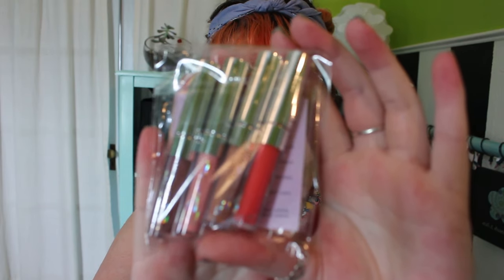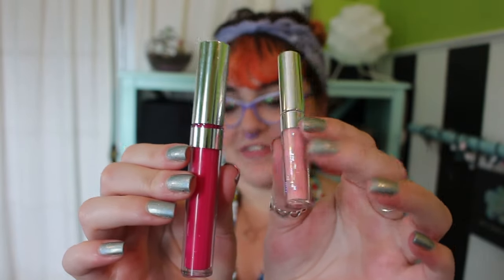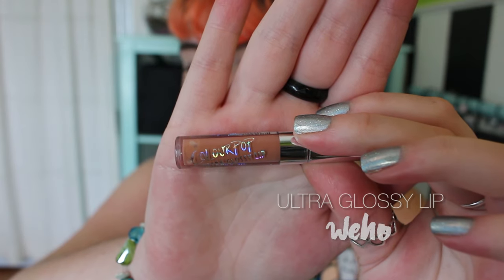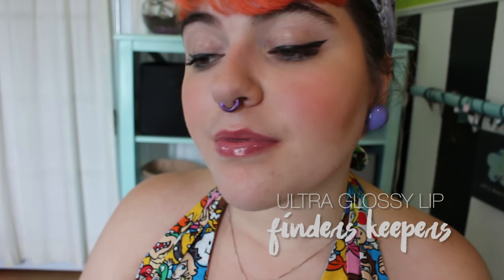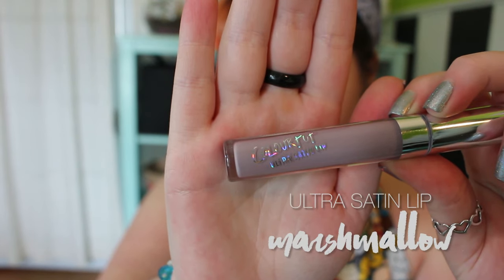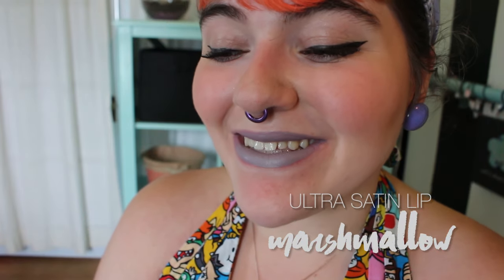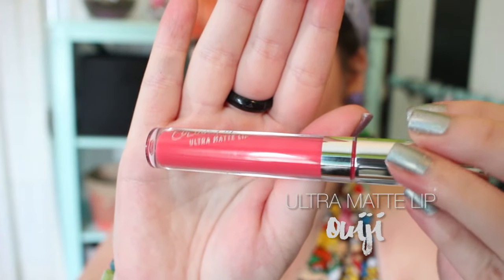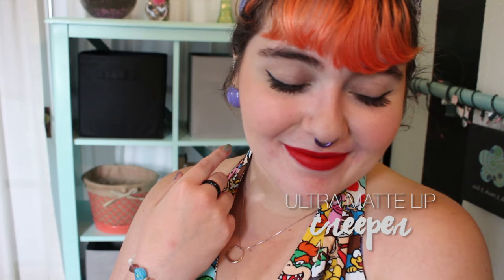Colourpop Ultra Glossy Lip Swatches & Haul !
I took advantage of the Independence Day promotion on Colourpop to snag some fun mattes and satins, and of course - the new mini-glosses!  I can't wait to finally try on all the fun colors!